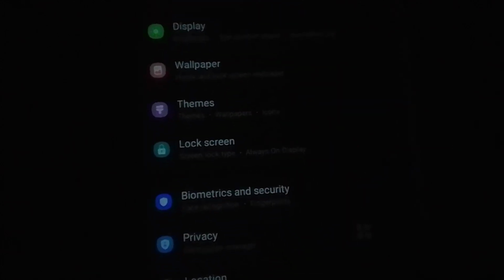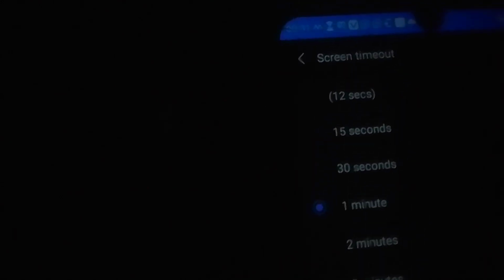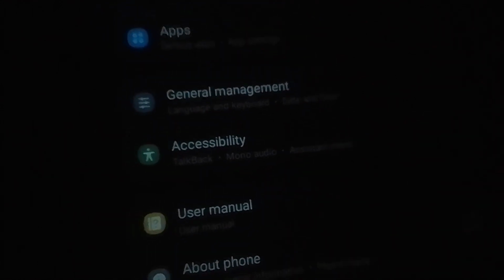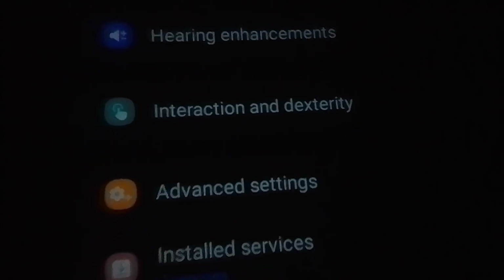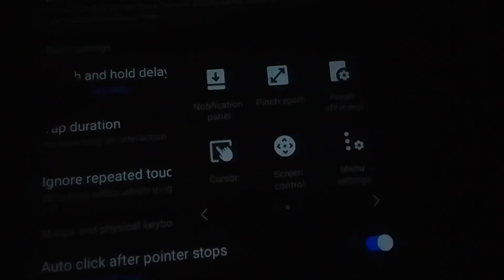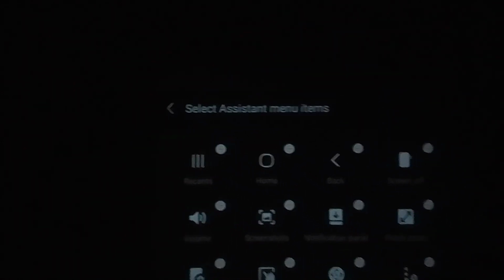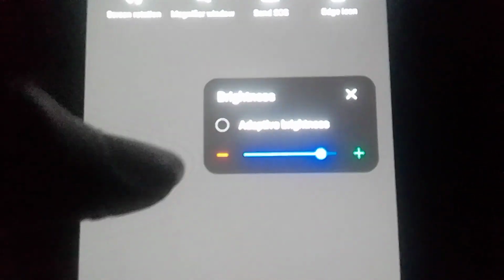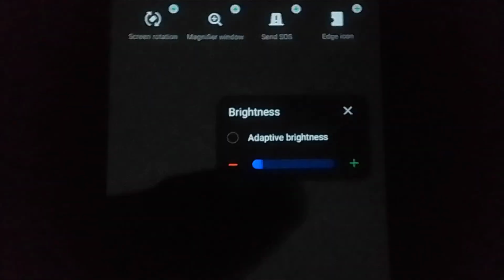How to Stop Samsung Screen Dimming at 5% Battery 🔋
Is your Samsung phone dimming the screen and changing the timeout settings every time the battery hits 5%? This feature is meant to save power, but it can be frustrating when you need a bright, active screen. The good news? I’ve found a simple solution that puts you back in control.

In this video, you’ll discover:👇
✔ Why Samsung phones dim and change timeout settings at 5%
✔ Stop your screen from dimming automatically at 5%
✔ Fix the shortened screen timeout issue
✔ Regain full control over your phone’s display settings

No more dim screens or interrupted use , 😁 this fix works like a charm🪄

💬 Did this solution work for you? Share it, and I might cover it in the next video.